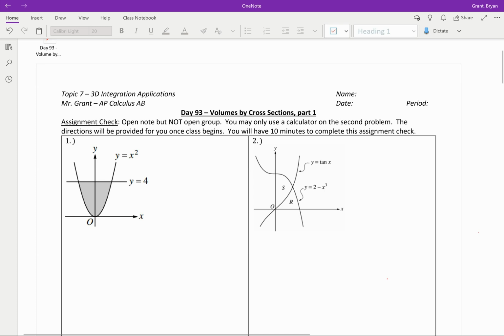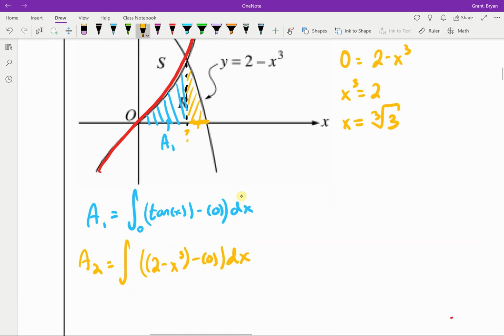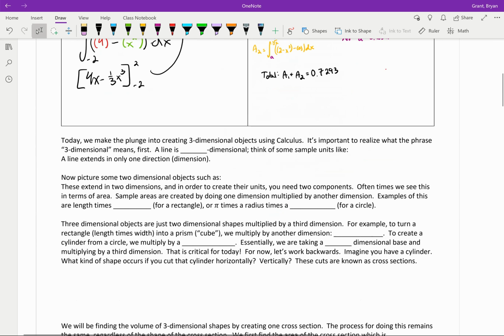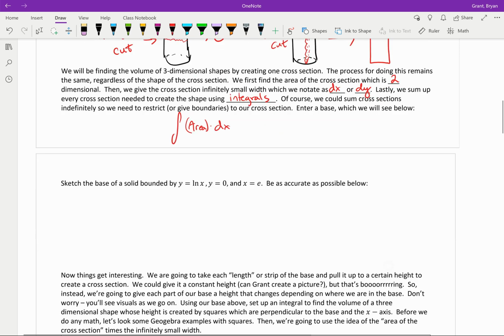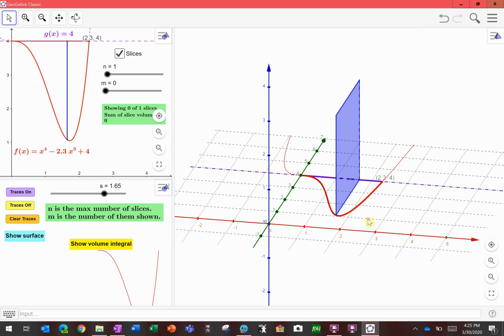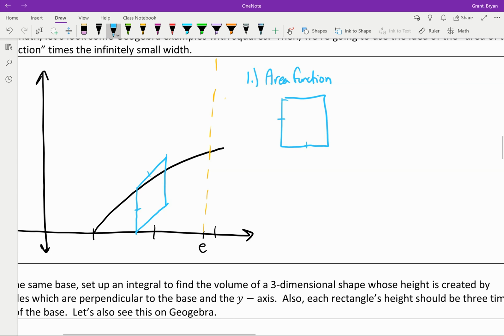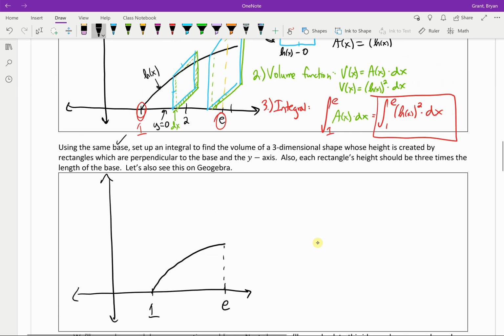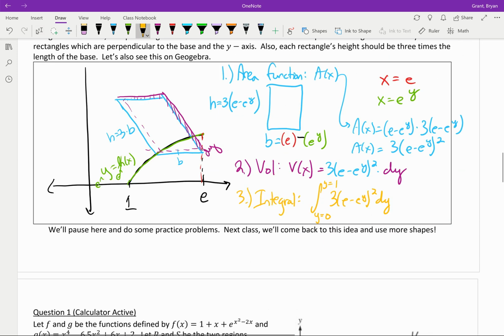Lesson 7.05, part 1 - Volumes of Cross Sections (squares and rectangles)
Learn how to create a three-dimension object from a fixed based using square and rectangular cross sections.  Examples come in part 2.